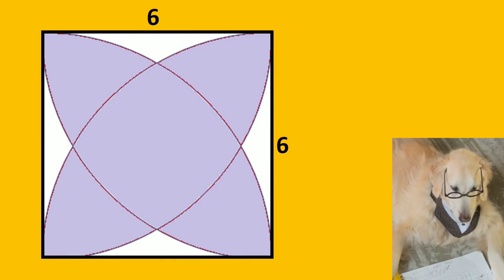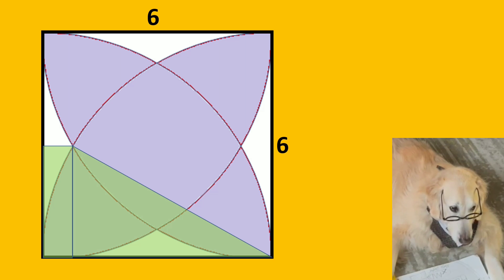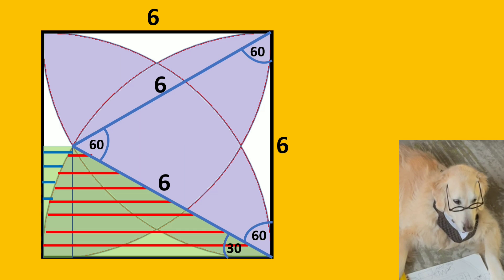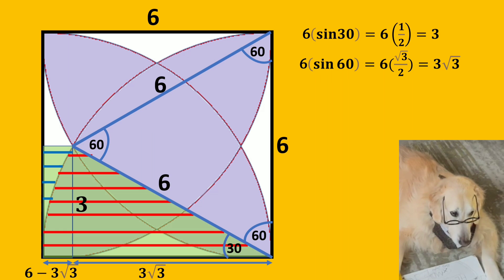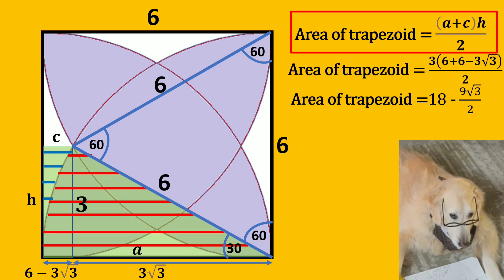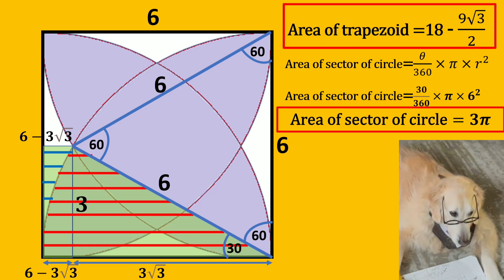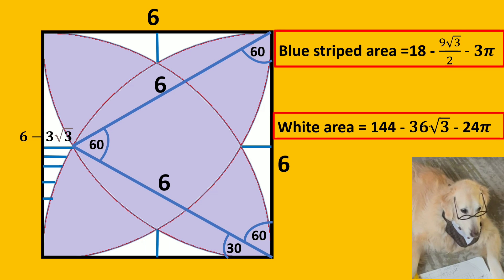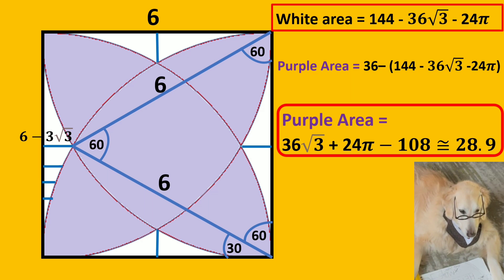Math dog Math Dogtor is solving a very good geometry question!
Math Dogtor is having fun with this geometry question. If you solved this question with different method, please share it in the comments.